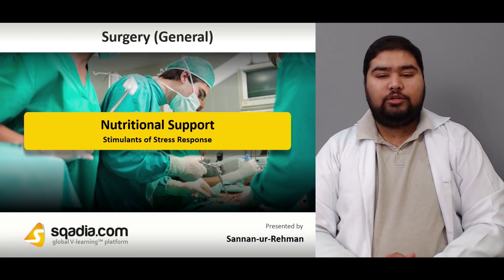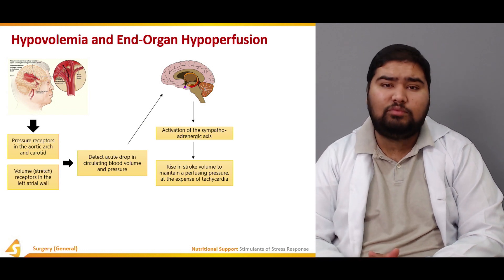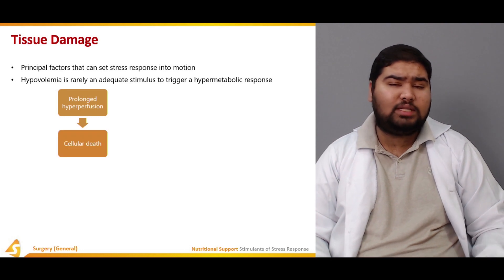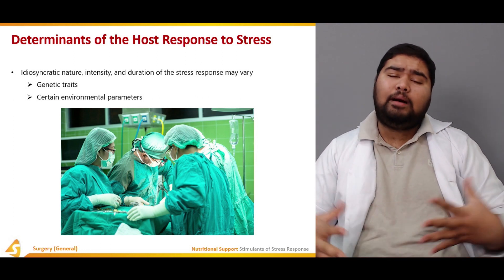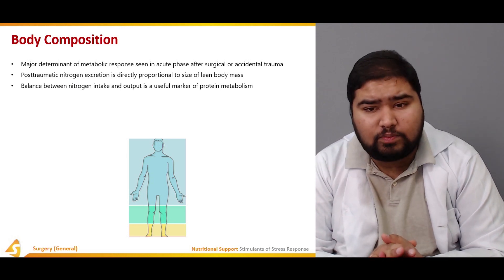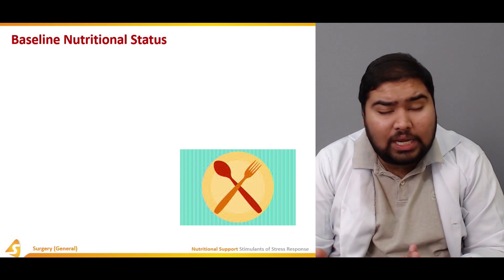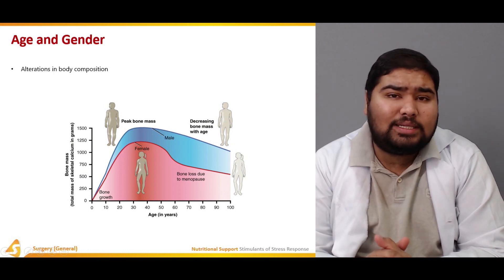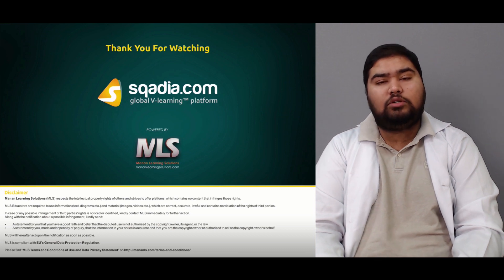Nutritional Support | Stimulants of Stress Response | Surgery Video Lectures | V-Learning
This sqadia.com medical V learning lecture delves into the crucial concept of nutritional support. Explore the stimulants of the stress response, the intricacies of elective surgery and critical care, and the various access routes for nutrition.

Understand the nutritional considerations, macro- and micronutrient selection, and the impact of infectious processes, organ failure, and bariatric surgery among geriatric patients.

▬ 📃 Chapters ▬▬▬▬▬▬▬▬▬▬
0:00 Surgery (General)
0:11 Nutritional Support
0:38 Hypovolemia and End-Organ Hypoperfusion
3:14 Tissue Damage
4:46 Pain
5:57 Determinants of the Host Response to Stress
6:54 Body Composition
9:46 Baseline Nutritional Status
11:38 Age and Gender

▬ 🔬 Stimulants of Stress Response ▬▬▬▬▬▬▬▬▬▬
🟡 Hypovolemia & End-Organ Hypoperfusion: Uncover the effects of these conditions.
🟡 Tissue Damage & Pain: Learn about their roles in the stress response.
🟡 Host's Response to Stress: Discover the determinants and impact of body composition and baseline nutritional status.
🟡 Age & Gender: Understand the influence of these factors through graphical representation.

▬ 🏥 Elective Surgery and Critical Care ▬▬▬▬▬▬▬▬▬▬
🟠 Nutritional Support: Dive into the importance of nutritional support in elective surgery and critical care.
🟠 Preoperative TPN: Explore the role of total parenteral nutrition (TPN) before surgery.
🟠 Estimating Energy Requirements: Learn methods to accurately estimate daily energy needs.

▬ 🚪 Access Routes for Nutrition ▬▬▬▬▬▬▬▬▬▬
🔵 Enteral vs. Parenteral Nutrition: Understand the differences and considerations.
🔵 TPN Formulation: Discover the composition of standard TPN and its related complications.

▬ 🍎 Nutritional Considerations ▬▬▬▬▬▬▬▬▬▬
🟢 Enteral Nutrition: Explore considerations and complications related to enteral nutrition.
🟢 Macro- & Micronutrient Selection: Understand the importance of selecting the right nutrients.
🟢 Access Routes: Gain insights into the various access routes for nutrition.

▬ 🩺 Additional Considerations ▬▬▬▬▬▬▬▬▬▬
⚫️ Infectious Processes & Fever: Learn about their impact on nutritional support.
⚫️ Respiratory & Renal Failure: Understand the nutritional needs in these conditions.
⚫️ Liver & Heart Failure: Discover the challenges and solutions.
⚫️ Bariatric Surgery: Explore the unique considerations for nutritional support in bariatric surgery patients.
⚫️ Geriatric Patients: Understand the specific needs of older adults.
⚫️ Enterocutaneous Fistulas & Short Bowel Syndrome: Learn about these conditions and their impact on nutrition.
⚫️ Major Thermal Injury & Postoperative Ileus: Discover the nutritional strategies for these challenges.
⚫️ Acute Radiation & Chemotherapy Enteritis: Understand the nutritional needs in these conditions.